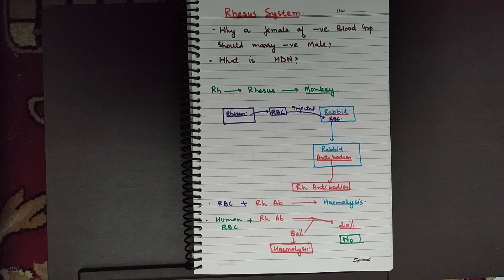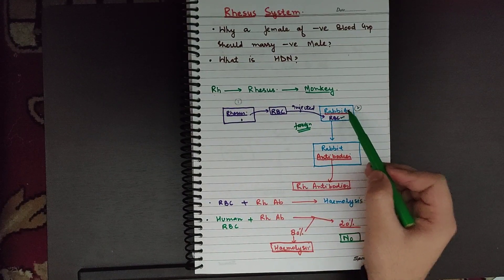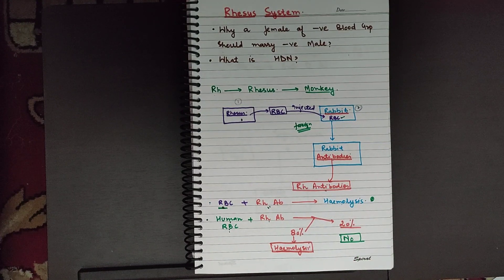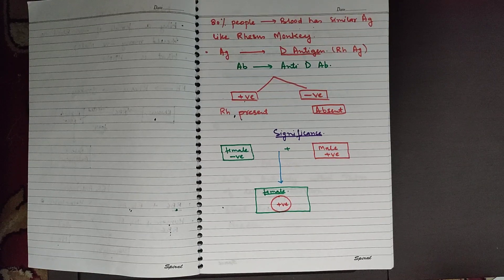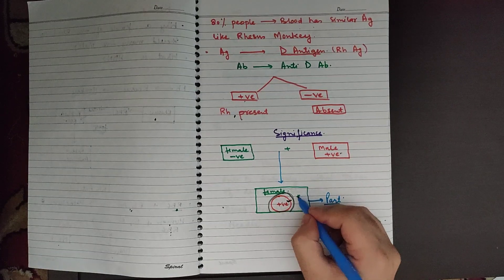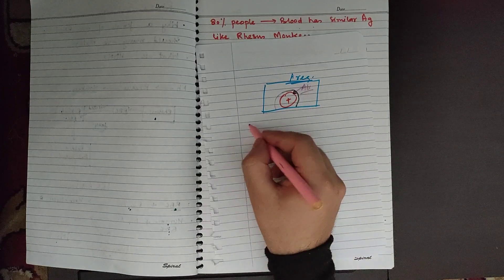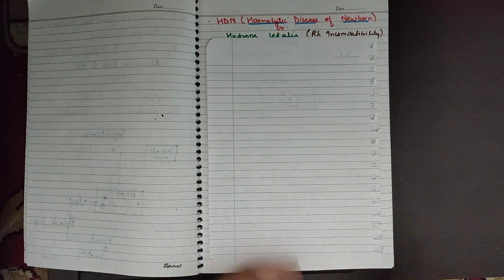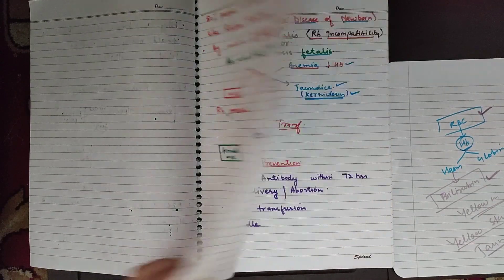Rh blood grouping system/Rhesus system simplified.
Rh blood grouping is based on rhesus antigen which is also called as D anitigen.
Rh word has been taken from rhesus monkey.
80% people are rh positive and 20% are rh negative..
Rh system plays a role in blood transfusion.
severe Rh in compatibility is HAEMOLYTIC DISEASE OF NEWBORNS.